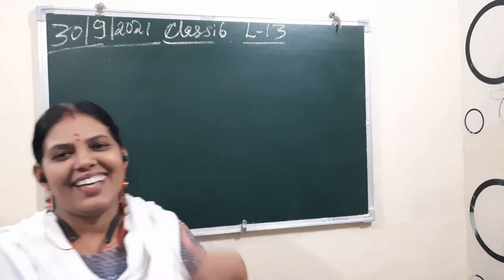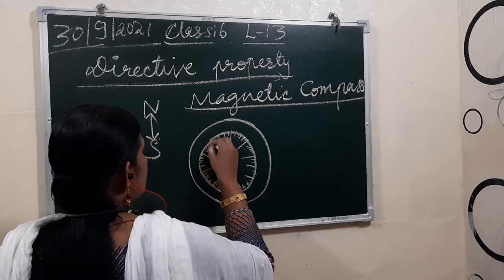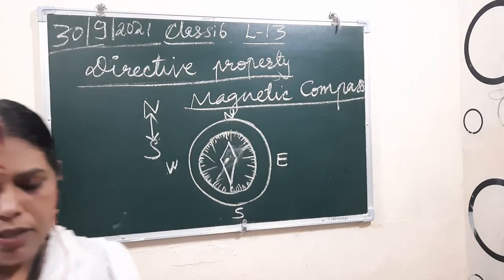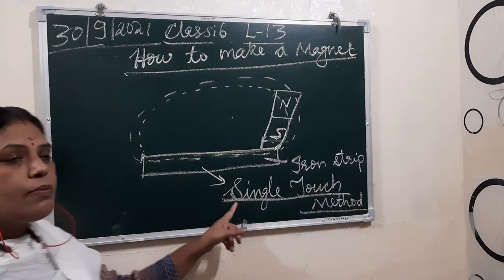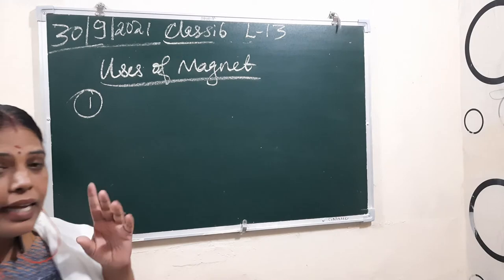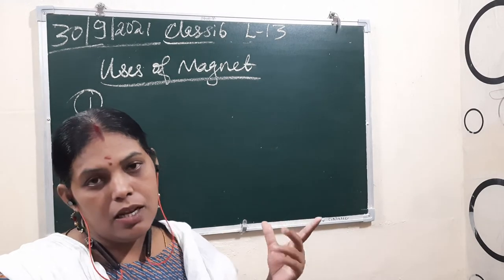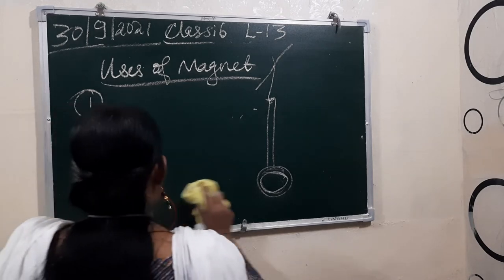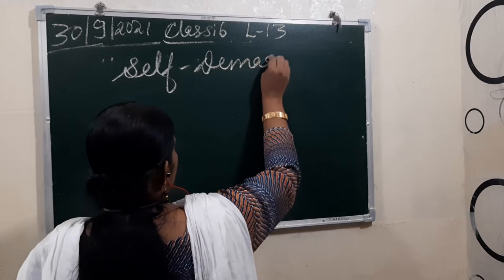Class 6 ch 13 Magnetic compass, uses and storage of magnets